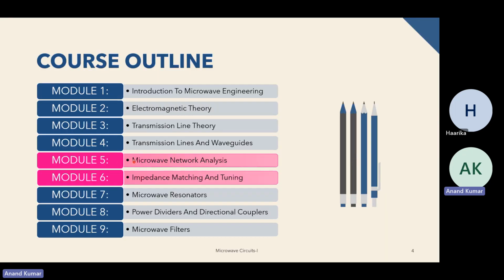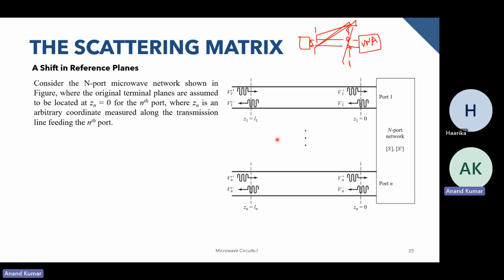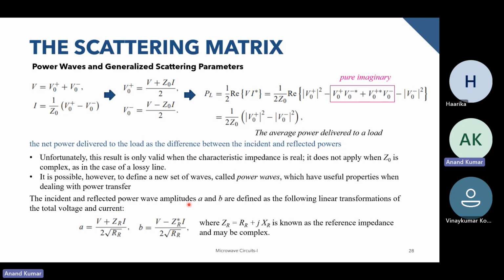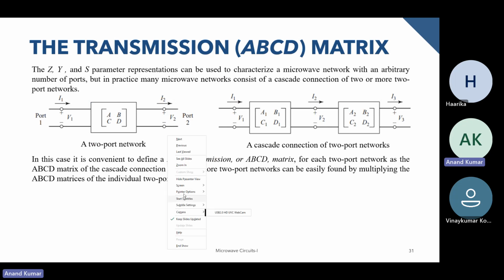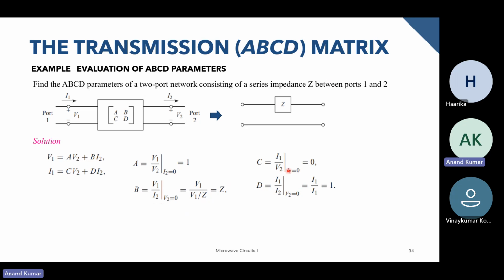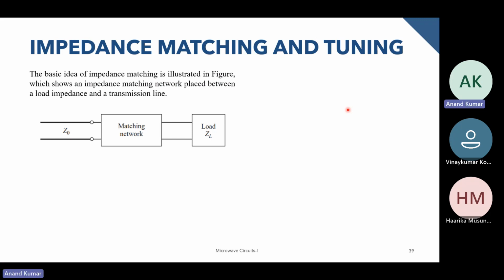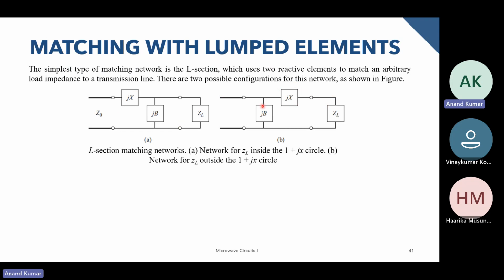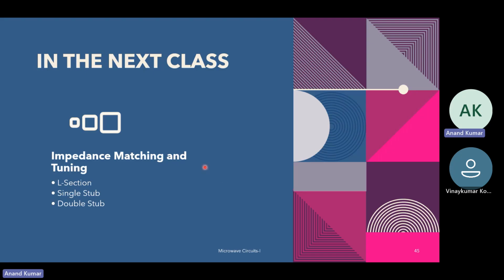Microwave Circuits Lecture 13